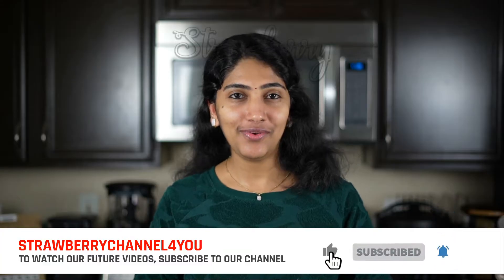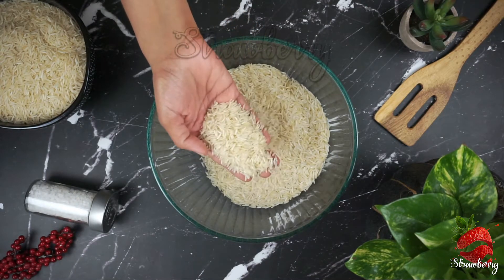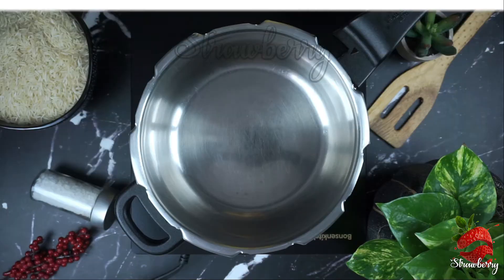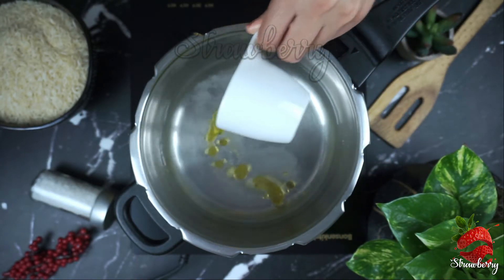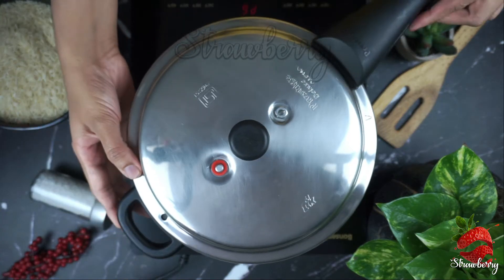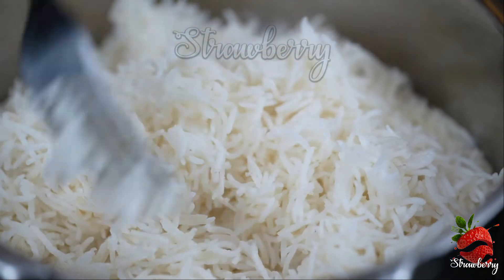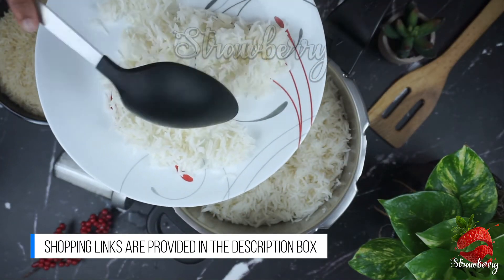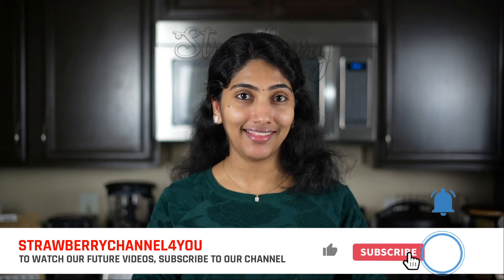Kitchen Tip #6 ഒട്ടും കുഴയാതെ Basmati Rice കുക്കറിൽ | How to Cook Basmati Rice in Pressure Cooker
ഒട്ടും കുഴഞ്ഞുപോകാതെ  പെർഫെക്റ്റ് ആയി ബസുമതി റൈസ് പ്രഷർ കുക്കറിൽ എങ്ങനെ വേവിക്കാം ?   | How to Cook Basmati Rice in Pressure Cooker| Make Perfect Rice in Cooker | How to avoid sticky rice | Make Perfect Rice in Cooker Malayalam

Hello dear friends, Watch this video till the end and learn How to Cook Basmati Rice Perfectly in Pressure Cooker.

📌ITEMS WE USE IN OUR VIDEOS & RECOMMENDED ITEMS
Kitchen Appliances
►Induction Cooktop (Preethi)
►Induction Cooktop (Prestige)
►Electric Hand Beater
►Electric Hand Beater (Philips)
►Usha 19L OTG
►Philips 25L OTG
►Usha 35L OTG

Cake Pans & Moulds
►6" Round Pan
►7" Round Pan
►8" Round Pan
►9" Round Pan
►8" Square Pan
►9" Square Pan
►Aluminium 5, 6 & 7" Round Moulds
►3 Round Cake Moulds

Baking Items
►Parchment Paper
►Aluminum Foil
►Cling Film (Plastic Wrap)
►Cooling Rack
►Cake Decorating Stand

►250ml Measuring Cups
►Measuring Cups and Spatula Set
►Mixing Bowls
►Pyrex 8-Piece Mixing Bowls

Flours & Powders
►Cocoa Powder
►Baking Powder
►Vanilla Essence

Utility Items
►Juice Strainer/ അരിപ്പ
►Flour Sifter

Ingredients
1. Basmati Rice - 2 cup
2. Water - 3 cups
3. Salt - 1 1/2 tsp
4. Oil - 2 tsp
5. Lemon Juice - 2 tsp(opt)